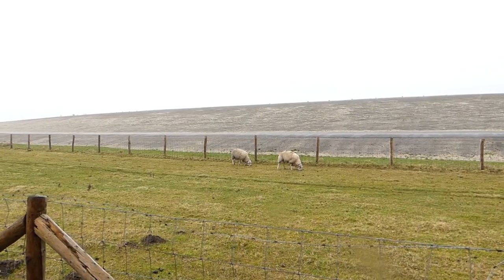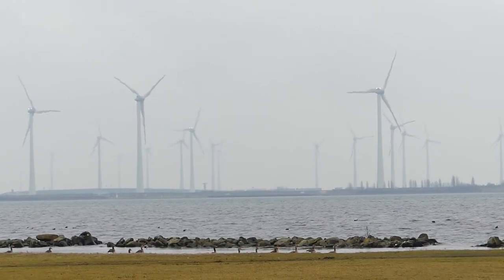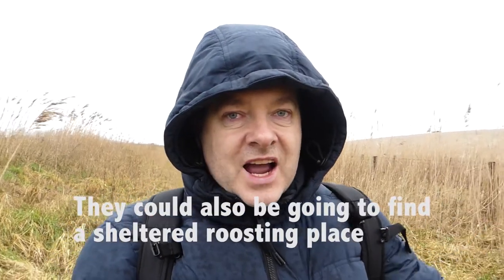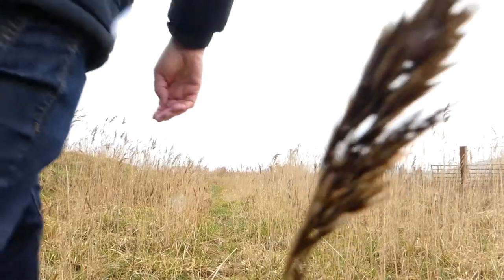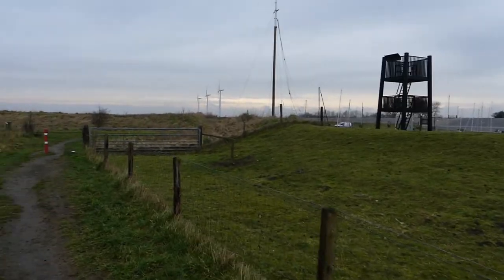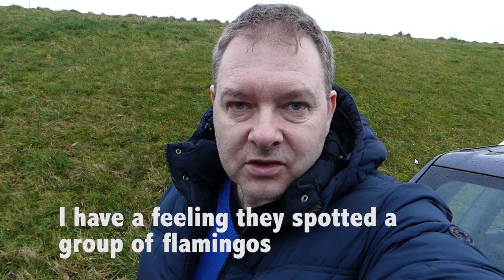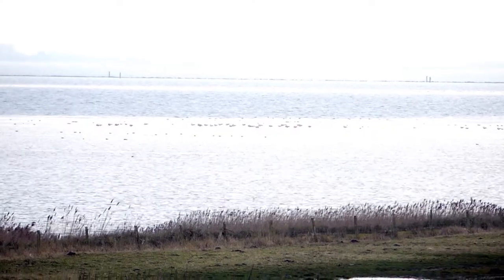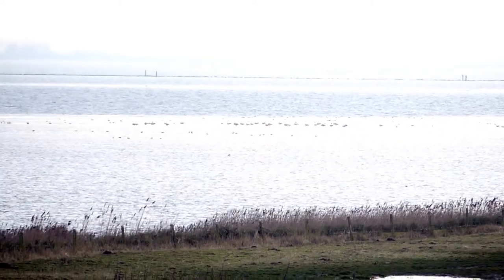Dutch flamingos - the search begins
In this one I travel to an area known for its resident population of Flamingos. Find out if I catch up to these elusive pink beauties.

My camera gear:
Canon EOS 70D
Panasonic FZ300
Sigma standard zoom lens DC 17-50mm f2.8 OS EX HSM
Sigma 70-200 f2.8 OS DG HSM telephoto lens
Yongnuo YN565EX flash
Benro carbon fibre monopod C48FD